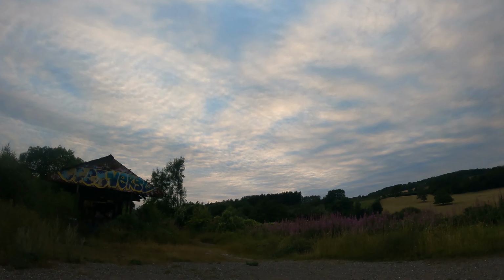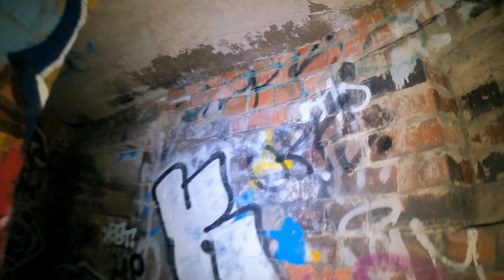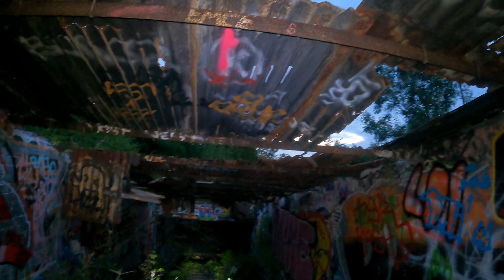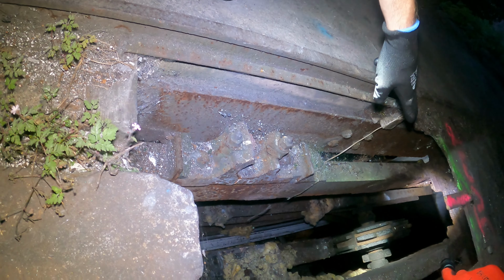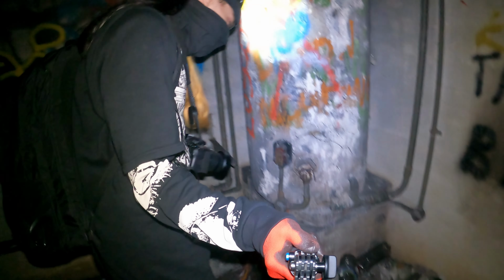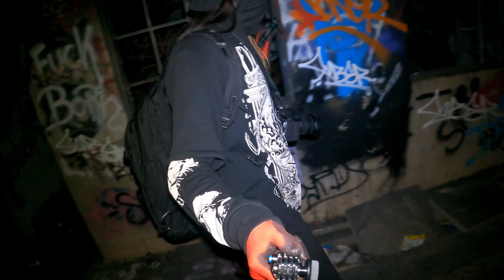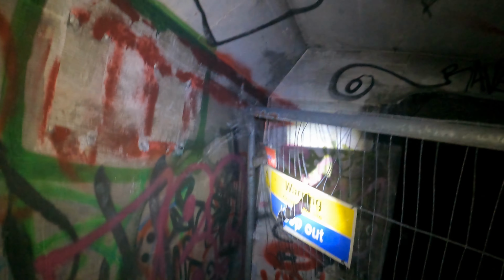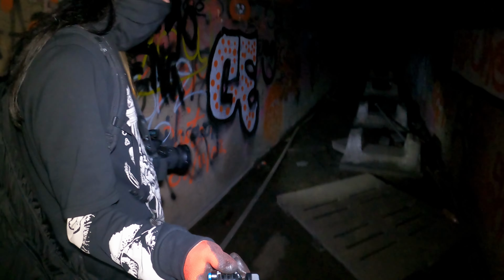Ammunition Tunnel Return Walk-Through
A not so serious walk around an old ww2 ammunition tunnel, for a longer, full explore check out this link